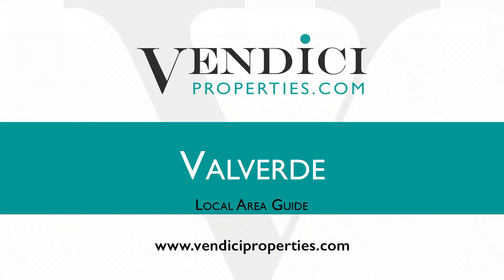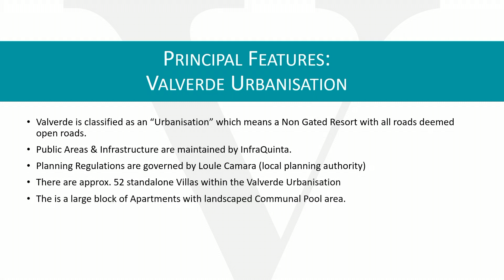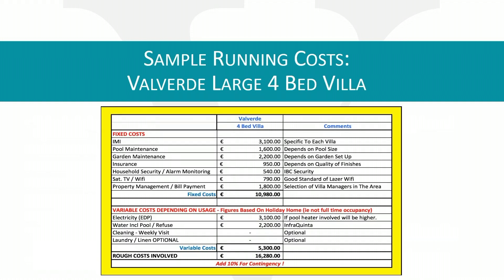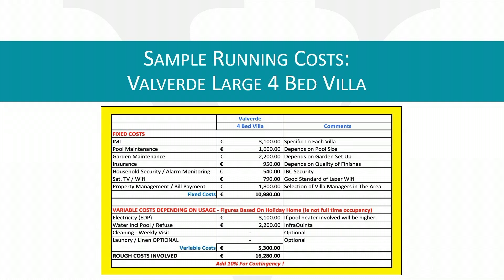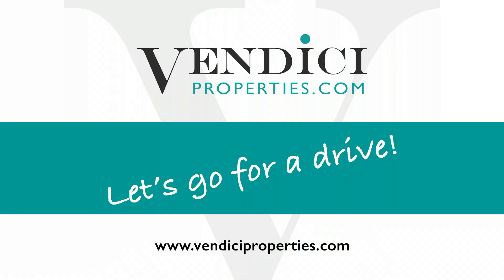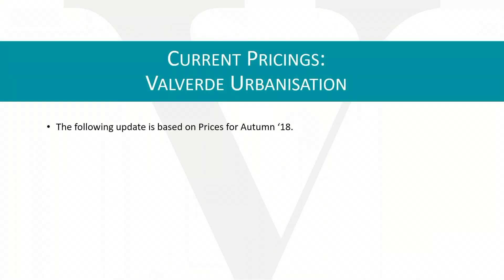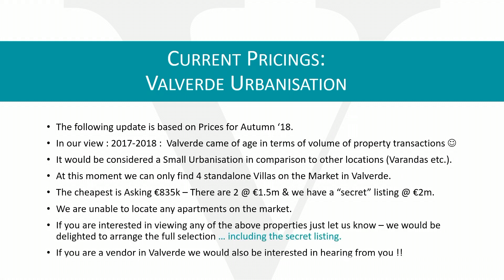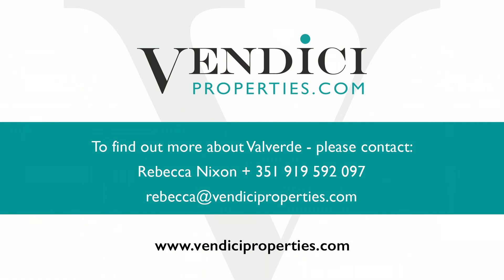VALVERDE Local Area Guide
Vendici LOCAL AREA GUIDE : Valverde. In Vendici we try our best to provide as much Information as possible about the location and area which you are interested in.  We hope that this video helps you get a good base knowledge of our area and it's potential.  We also have lots of information on Property Transaction Prices as well as Annual Running Costs.